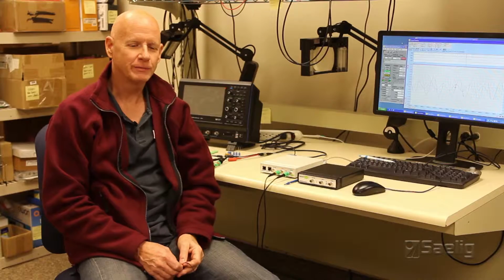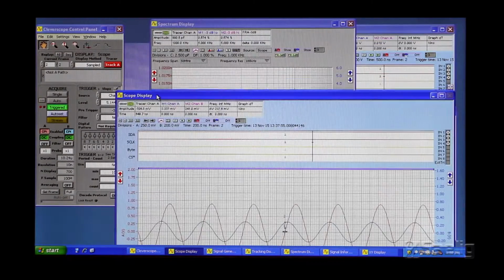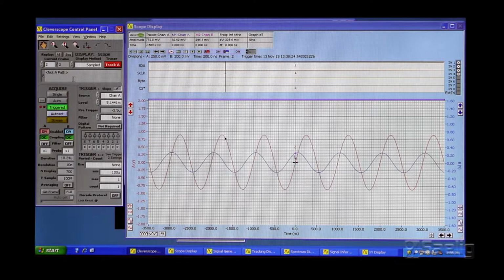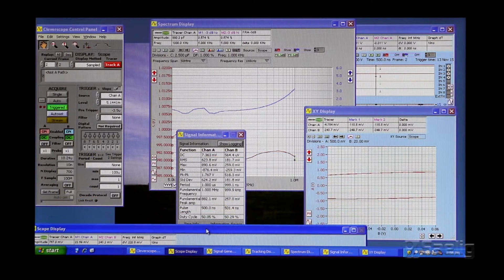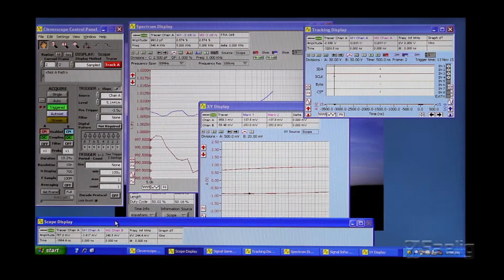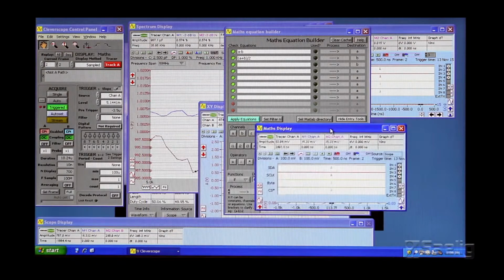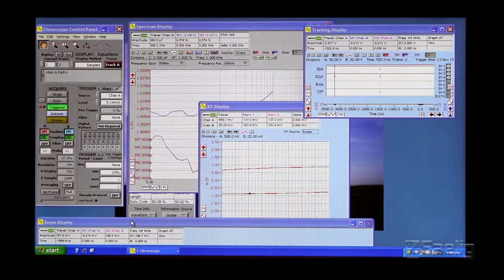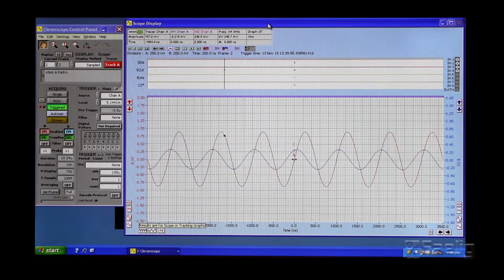Cleverscope Video 2 - GUI Description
Cleverscope PC oscilloscope software that comes free with the hardware has some amazing features, including math equation capability, X/Y display, automatic frequency response analysis, and many more for you to discover!